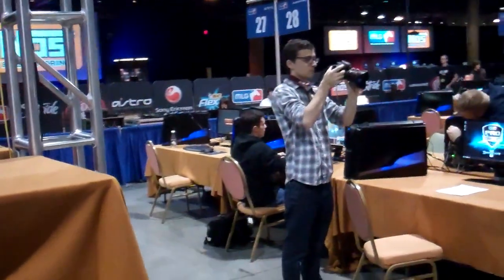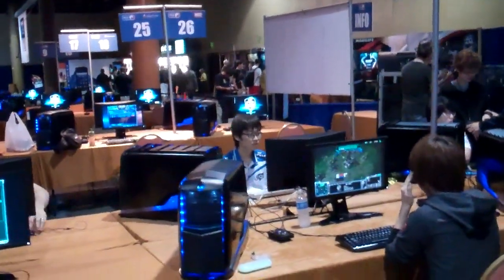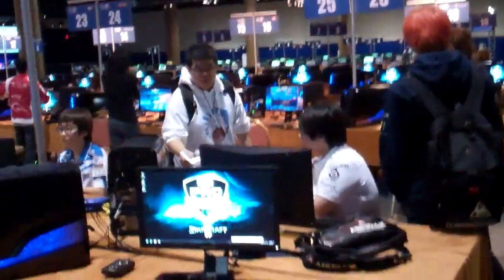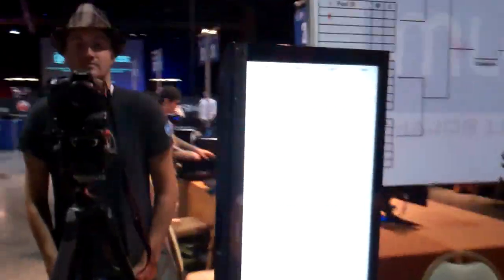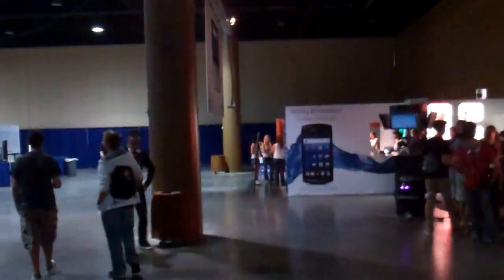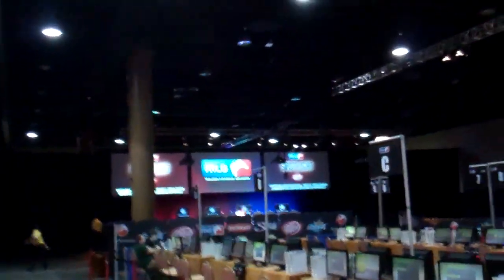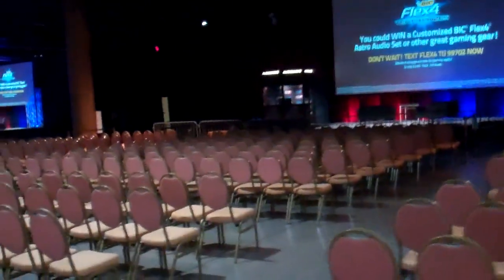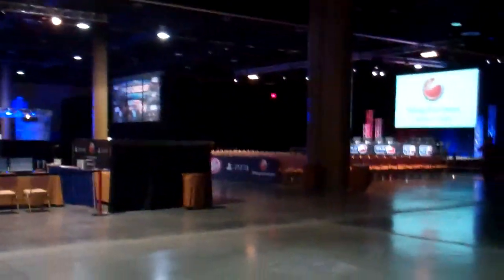Venue Tour - MLG Orlando 2011 - StarCraft 2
Just a look around the venue at MLG Orlando 2011!